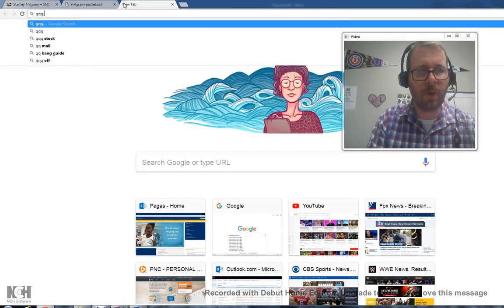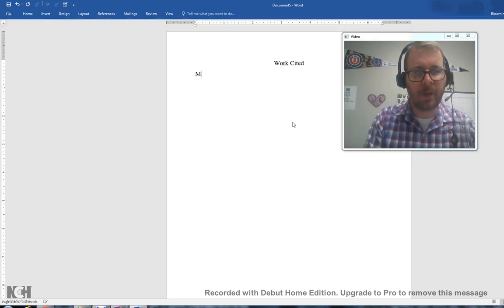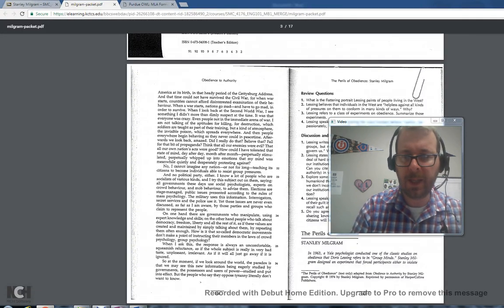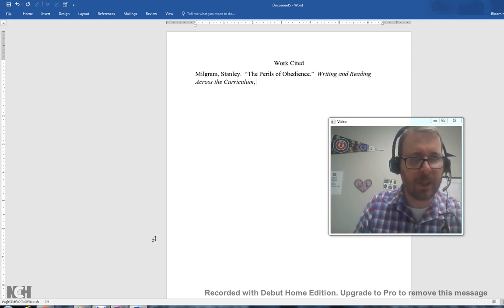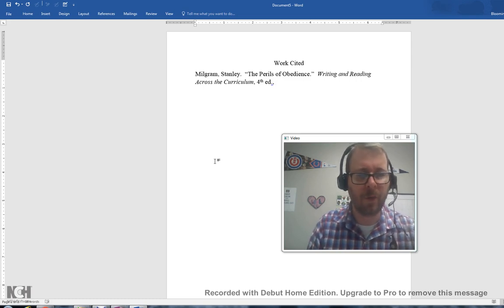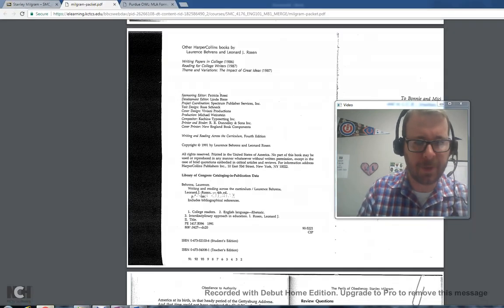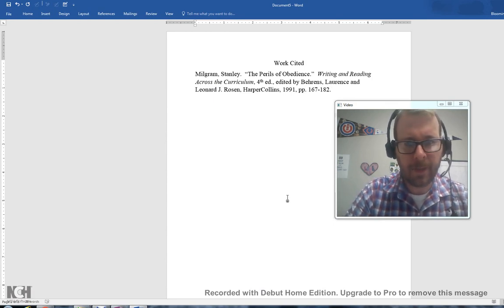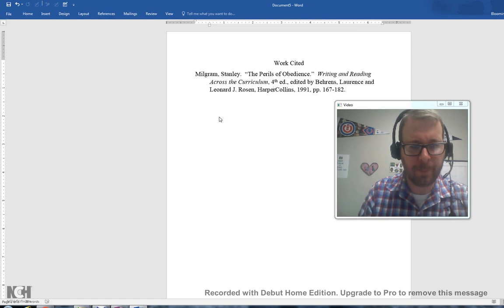ENG 101 Works Cited Critique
A video to walk students through the MLA works cited for critique essay.